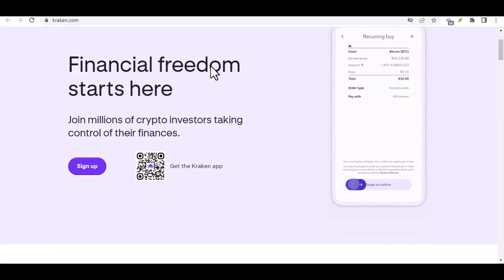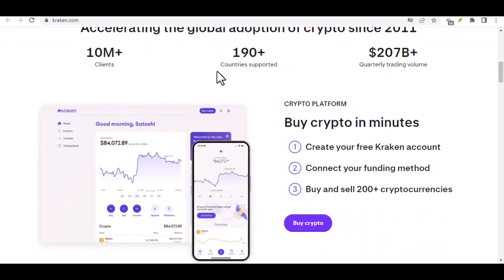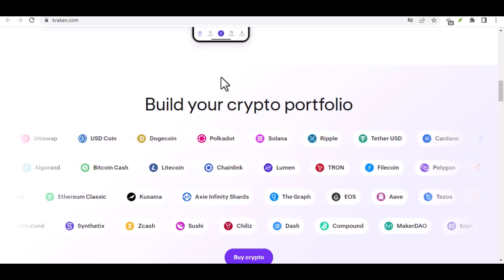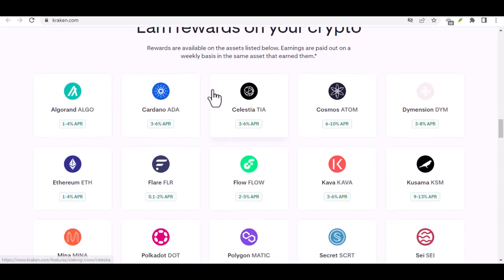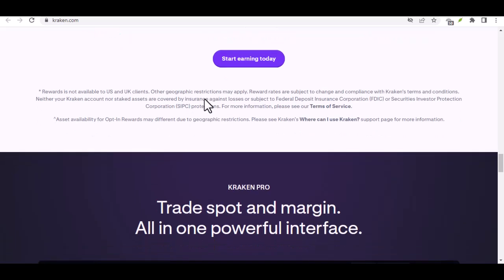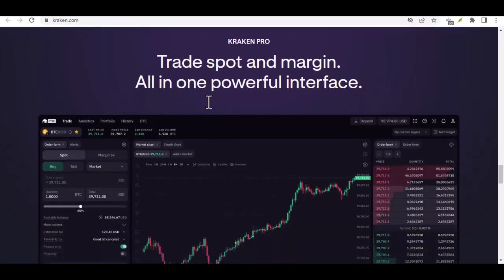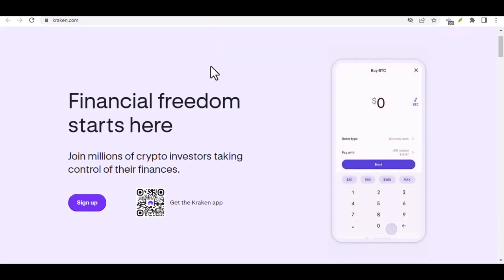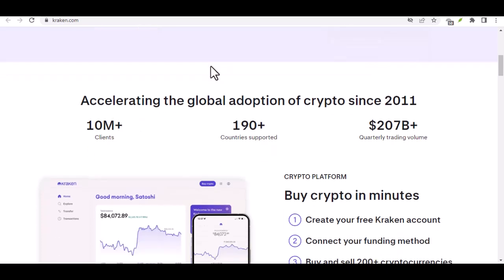How do I deposit naira into Kraken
In this video we talk about How do I deposit naira into Kraken